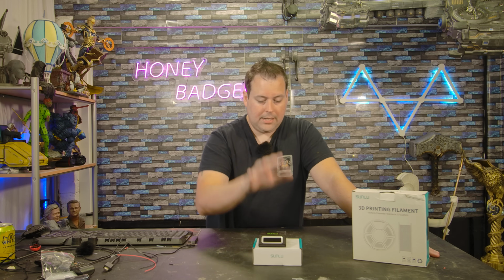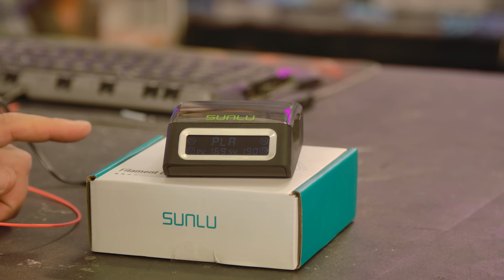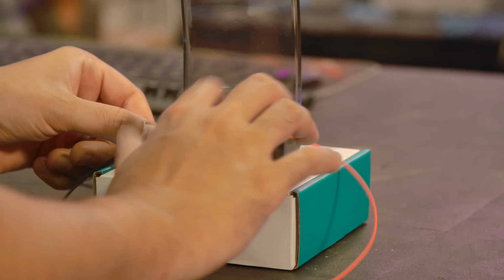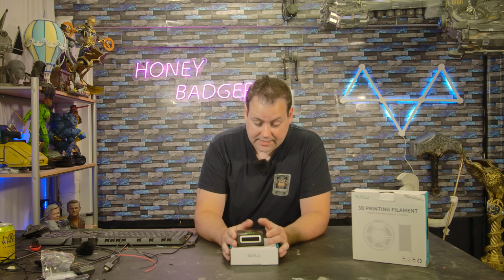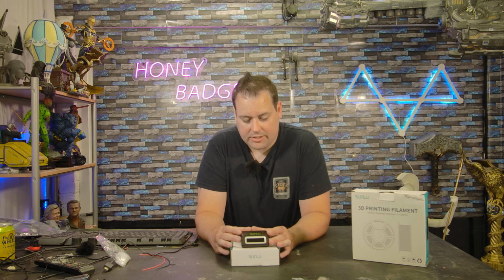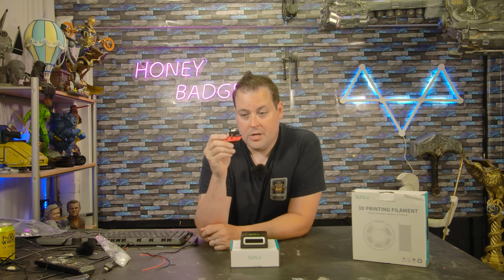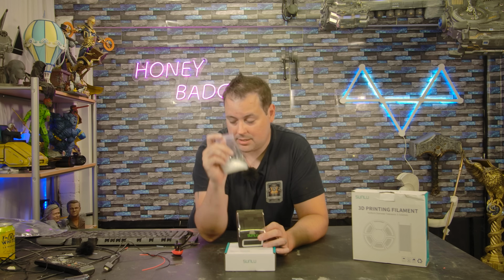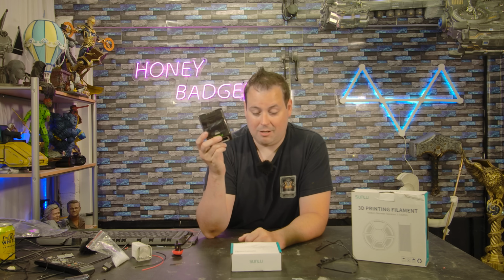Sunlu Filament Connector - Review and Results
Soft This is a tool for a job if you need either ends of spools or you need smaller pieces of filament joined together this may just be what you have been looking for, it isn't perfect but it really does do the job

The channel wouldn't be possible without sponsors like PCBWay go check them out and show the love